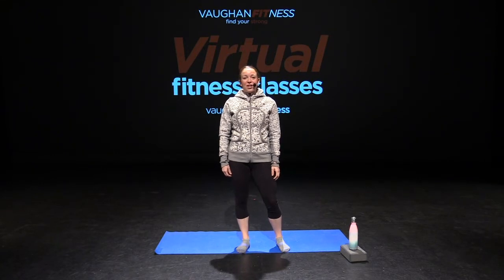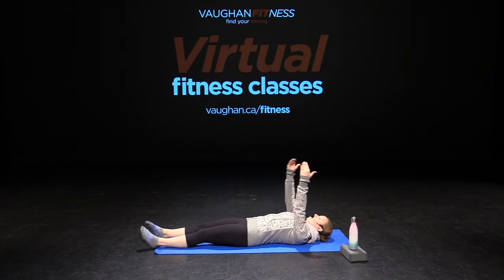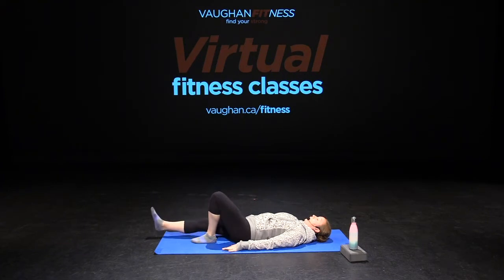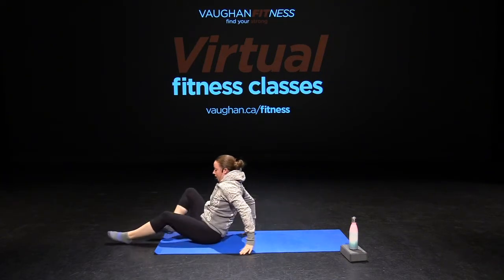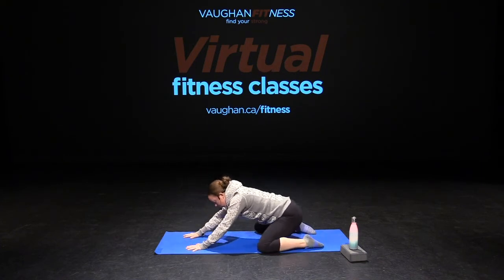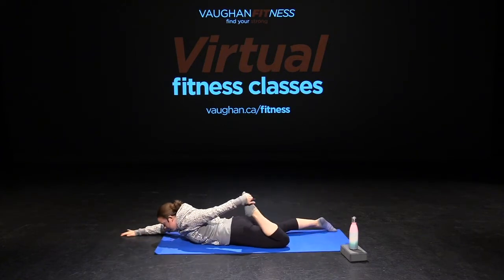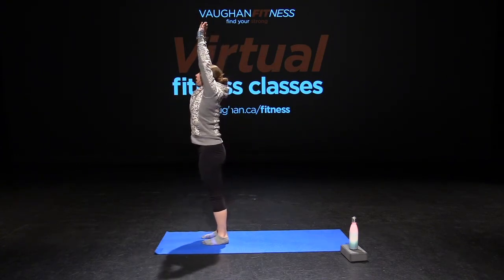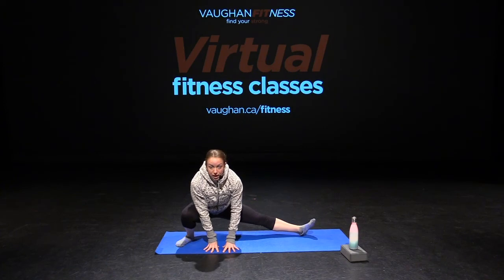Yoga Fusion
Instructor: Ashley

Bringing the best of yoga and pilates to one class! Combine the stability benefits of yoga with the postural awareness of pilates for a balanced workout.